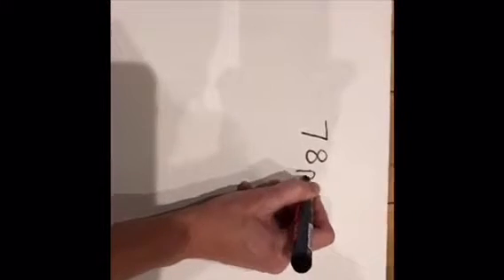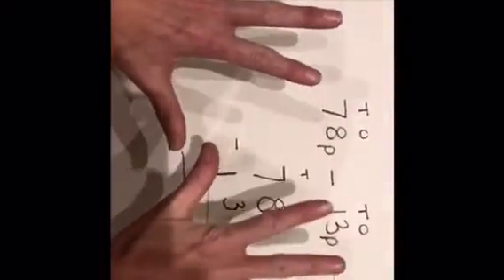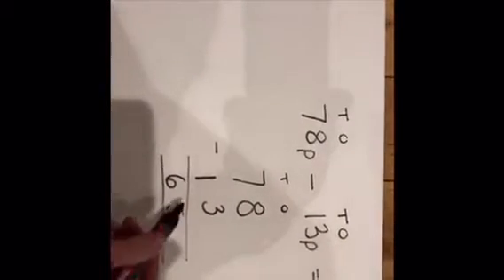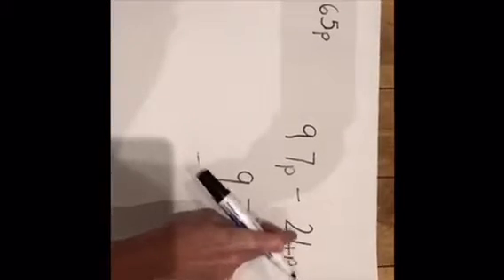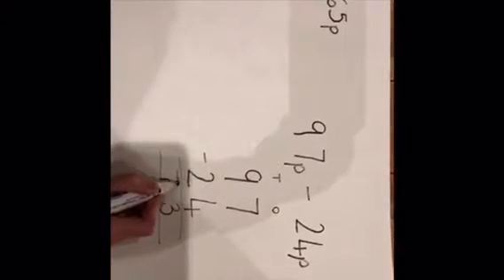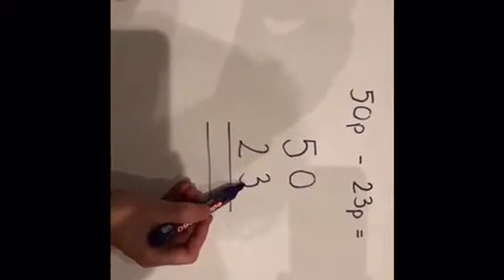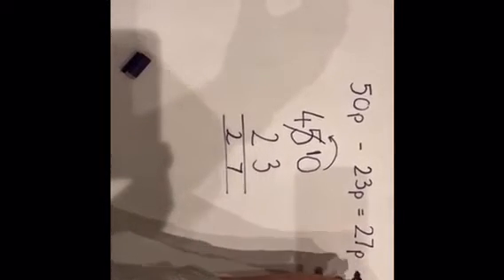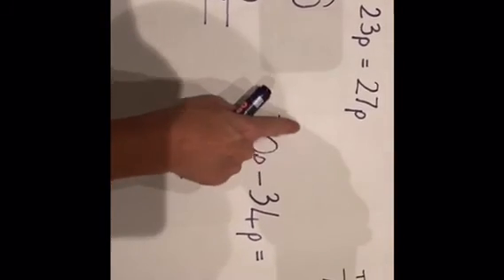C00A5037 DF2F 475C 80DD 9E5C4A00E4BC